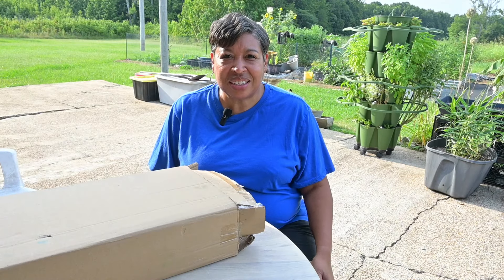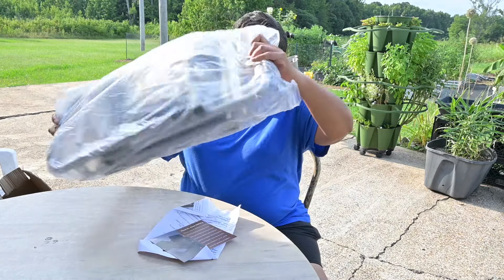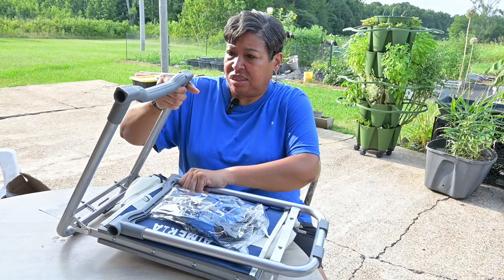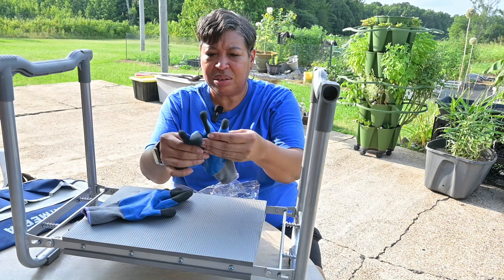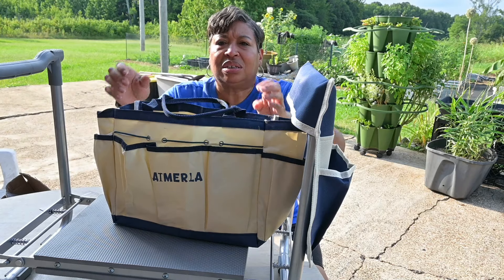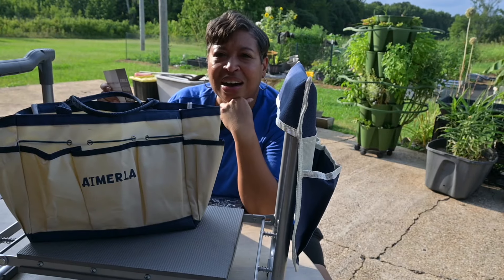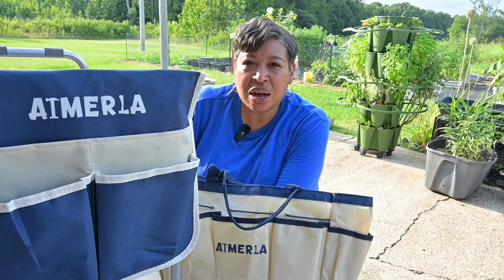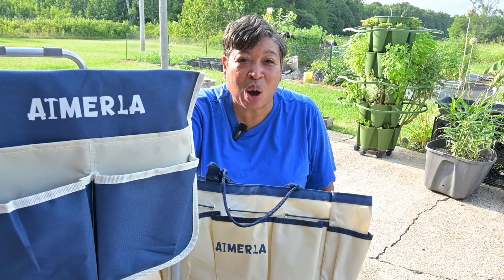Aimerla K3 Garden Kneeler Seat Product Review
I received this great Garden Seat from the wonderful folks at Aimerla!  This company was founded in 2019.